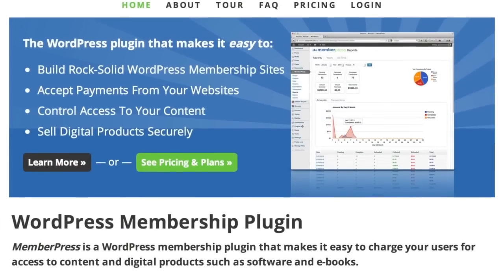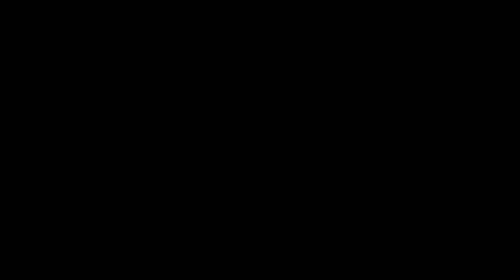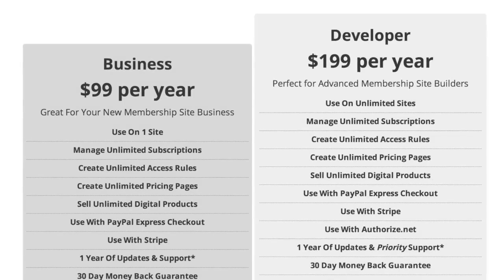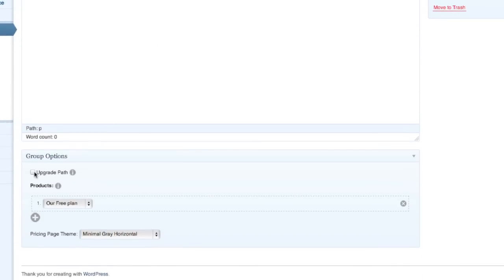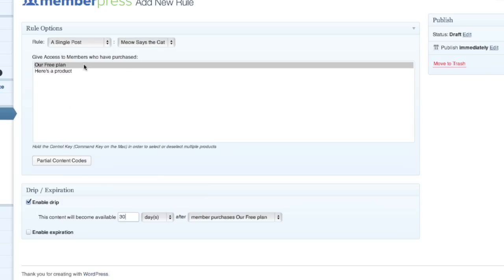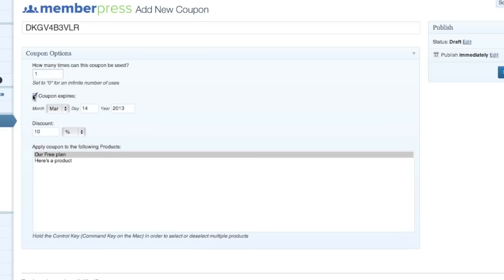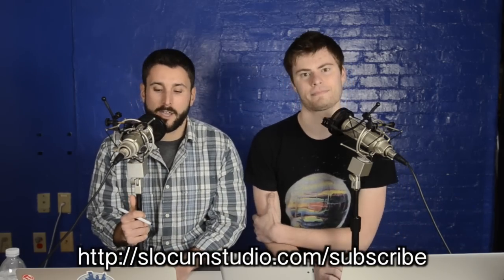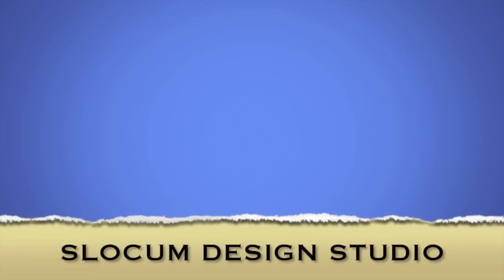MemberPress Membership Plugin for WordPress - PressThis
Matt and Dan take a look at MemberPress, the best membership plugin for WordPress that we have seen, in this episode of PressThis.